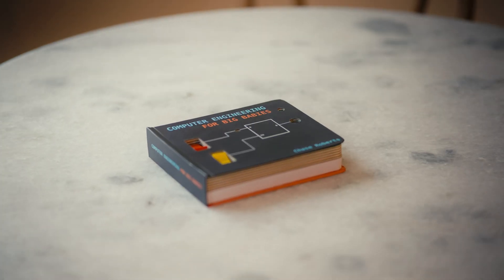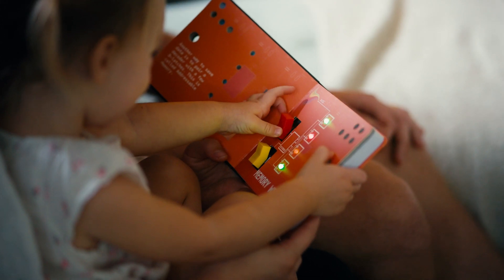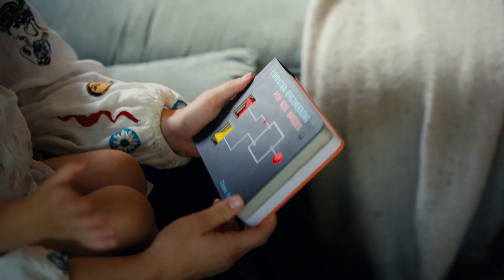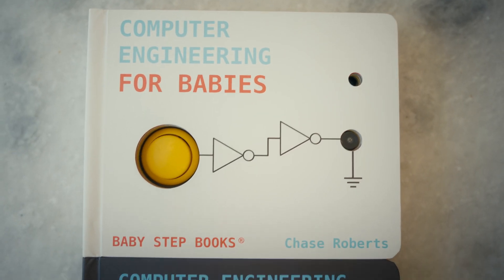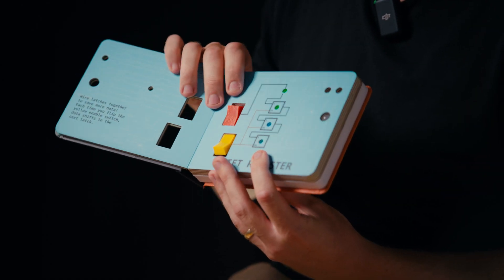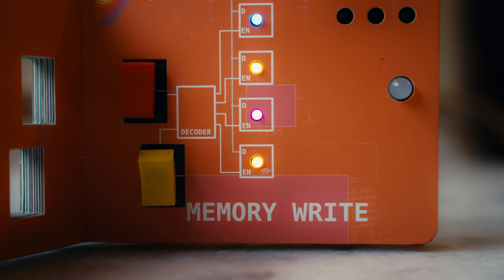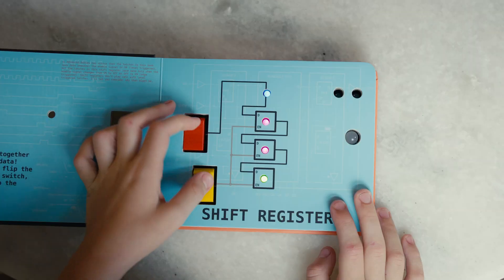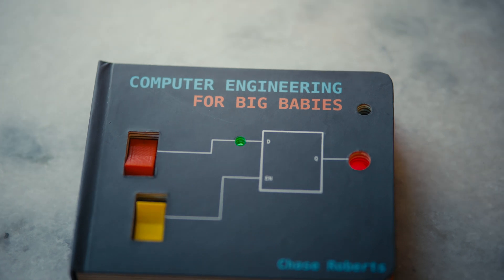Intro to Computer Engineering for BIG Babies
Computer Engineering for Big Babies is launching on Kickstarter August 29th! You can also check out the original book at: